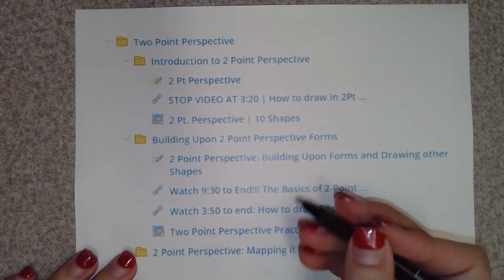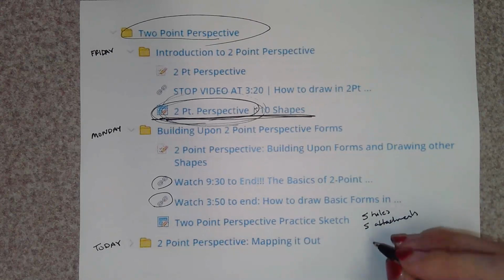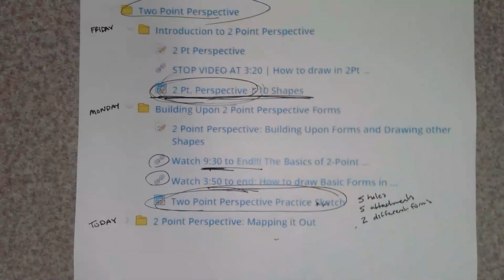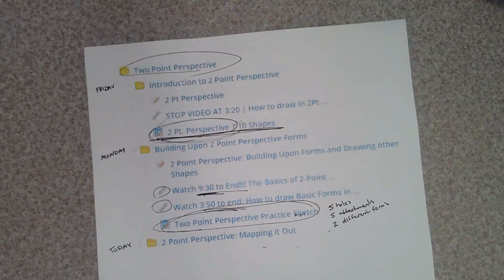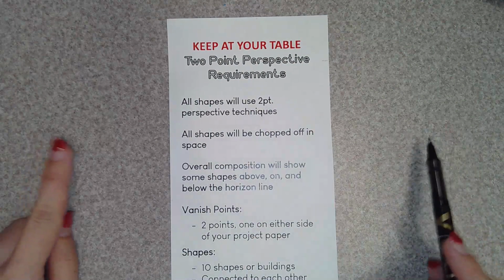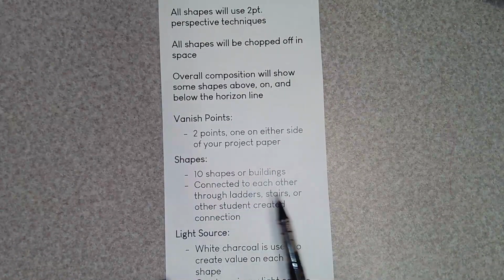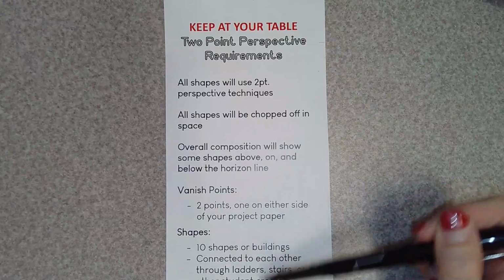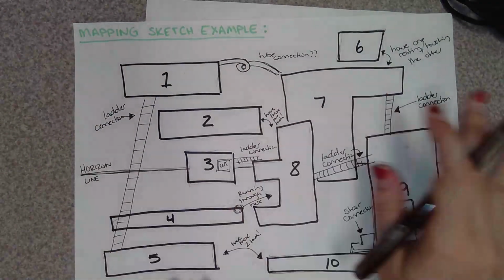2 Point Perspective: Getting Started on the Project